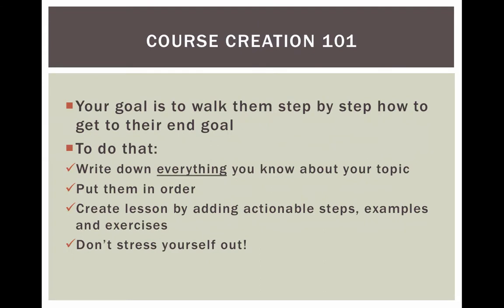OCCS Part 3